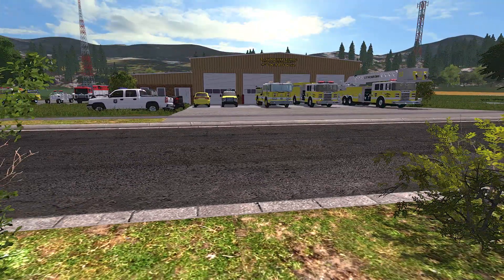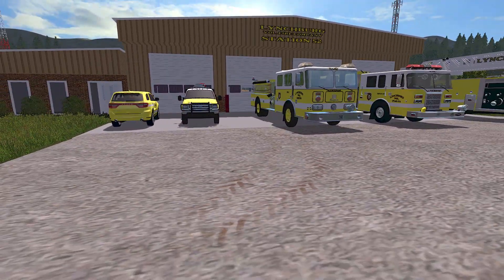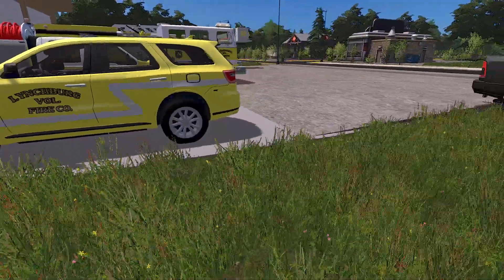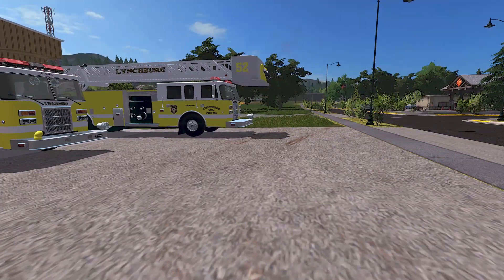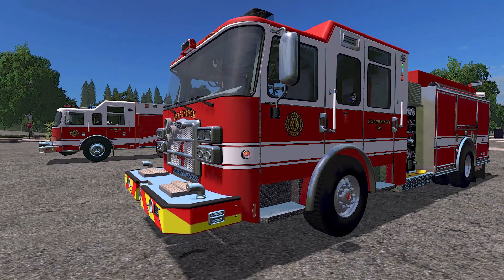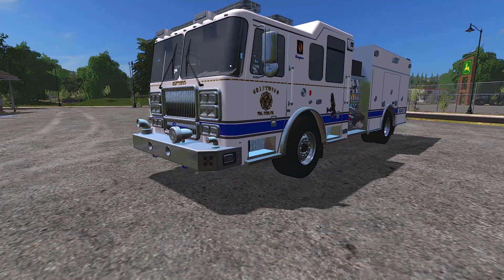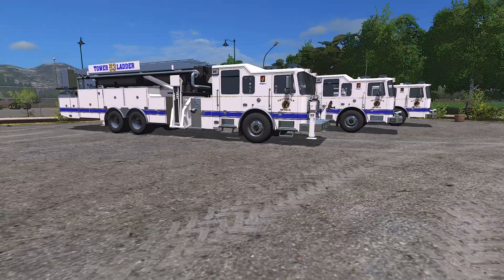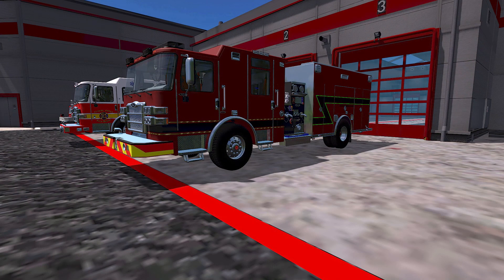FS:911 - An Update from the Garage!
Computer Specs:
► CPU: Intel i7-4790k
► CPU Cooler: Corsair H60
► Motherboard: MSI Z97-Gaming5
► Memory: 2x 8G HyperX Fury
► Storage: Sandisk 240GB SSD + Seagate 2TB
► Video Card: 980TI
► Case: Corsair 750D
► Power Supply: Corsair CX 750w